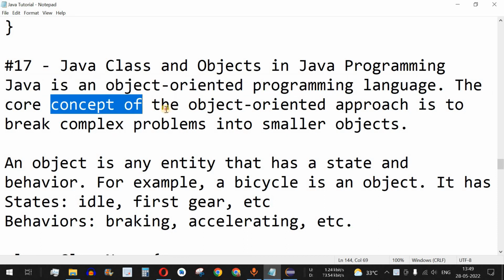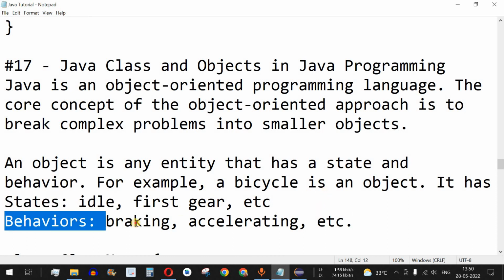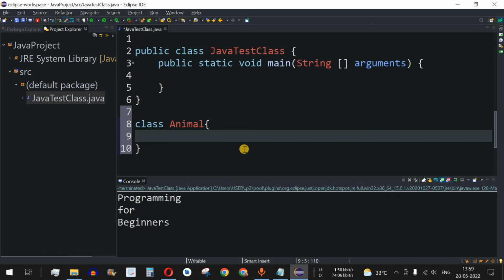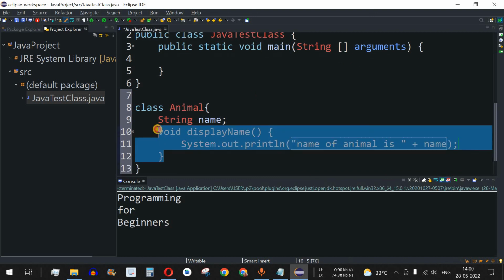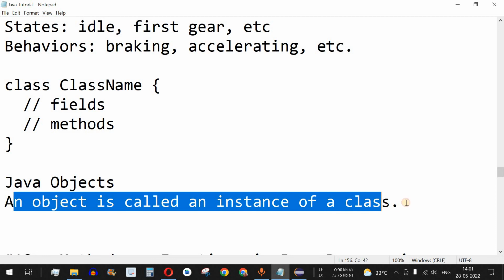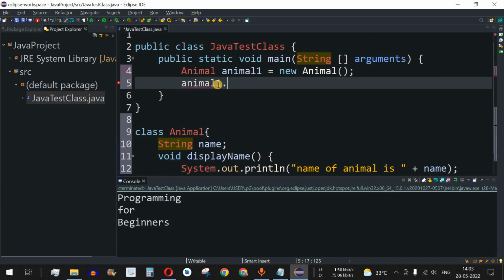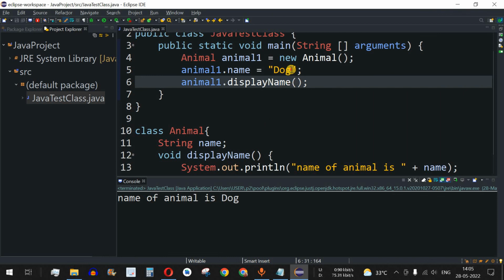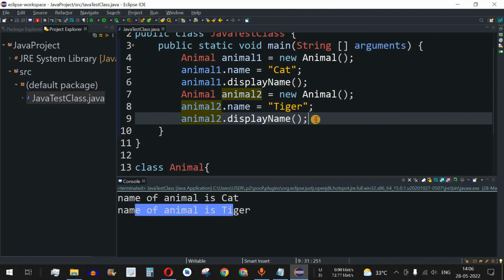Java Tutorial #17 - Java Class and Objects in Java Programming (OOP)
In this video by Programming for Beginners we will learn Java Class and Objects in Java Programming (object oriented programming), using Java Tutorial videos. We can learn Java Programming language to make web applications or mobile applications for android phones and several other applications for windows, Mac OS and Unix operating systems. Also we can make android applications using Java programming. The concepts covered will be related to basic java and core java that will help you in your next interview questions. You can use any version of Java but all concepts will be same for all java versions. I will be using Java SE 8.

Java is an object-oriented programming language. The core concept of the object-oriented approach is to break complex problems into smaller objects.

An object is any entity that has a state and behavior. For example, a bicycle is an object. It has
States: idle, first gear, etc
Behaviors: braking, accelerating, etc.

class ClassName {
  // fields
  // methods

Java Objects
An object is called an instance of a class.